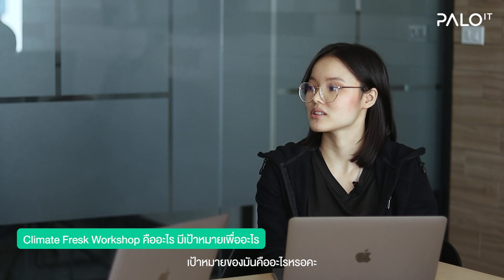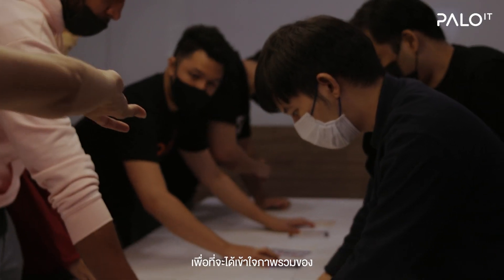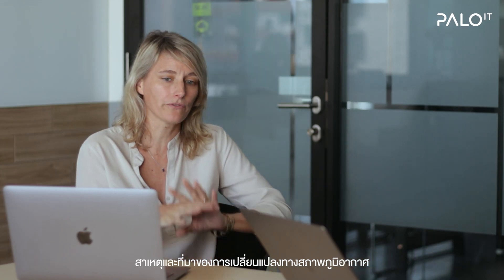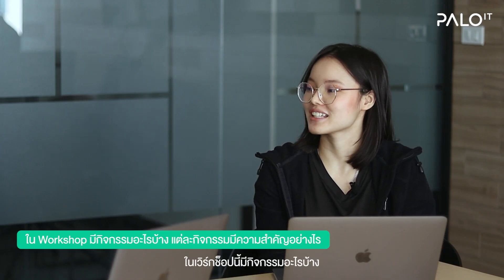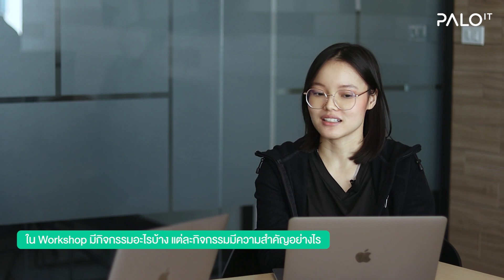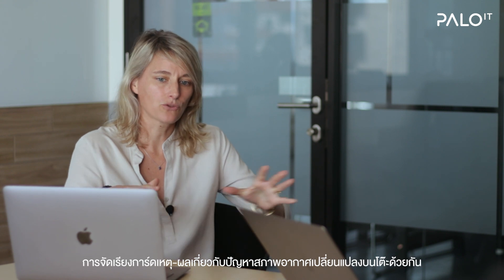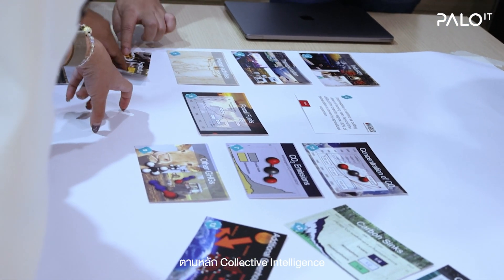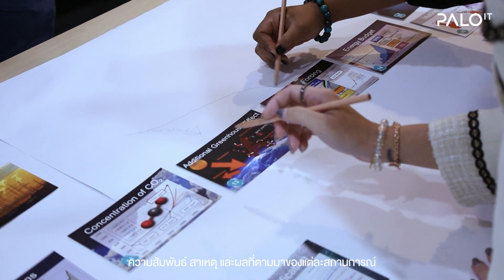Podcast EP 12 | Climate Fresk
Palowans Podcast EP.12 - Climate Fresk Workshop 🌱🌏
'ความยั่งยืน (Sustainability)' เป็นสิ่งที่หลายองค์กรให้ความสนใจ
และพยายามขับเคลื่อนให้สามารถเป็นหนี่งในองค์กรแห่งความยั่งยืนในอนาคต
หากกล่าวถึง 'Climate Fresk Workshop' หลายองค์กรคงยังไม่คุ้นเคยกับคำๆ นี้

- Climate Fresk Workshop คืออะไร?
- เกี่ยวข้องกับความยั่งยืนอย่างไร?

พบคำตอบได้ที่ Palowans Podcast Eiosode นี้เลย